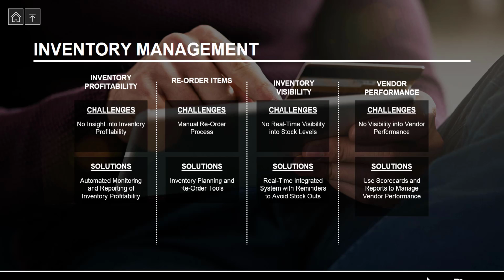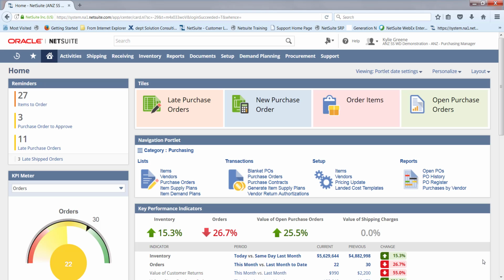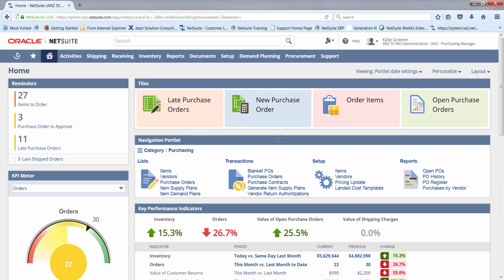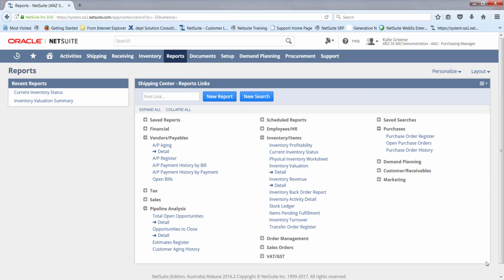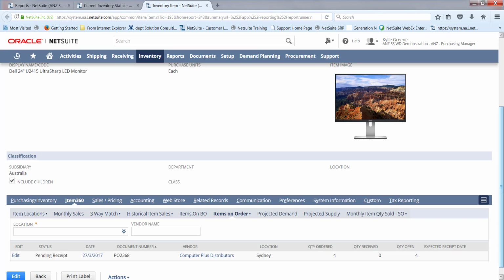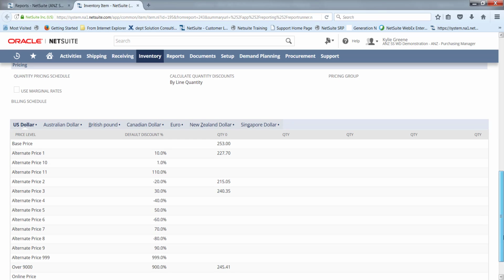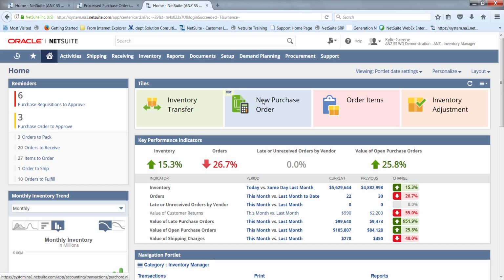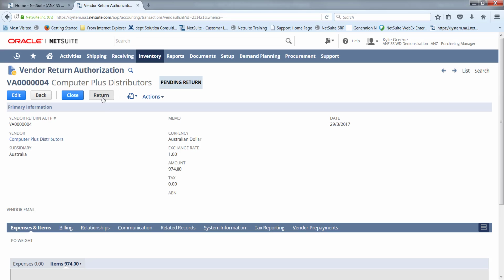ANZ WD SS Procurement Recording v1